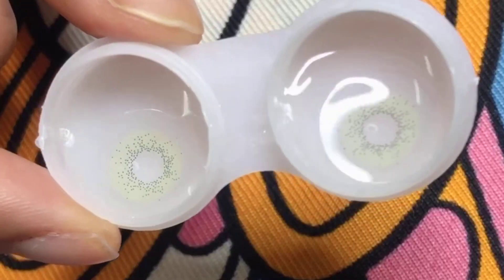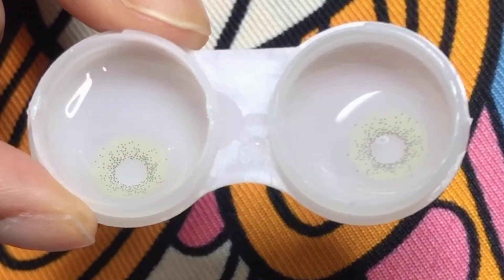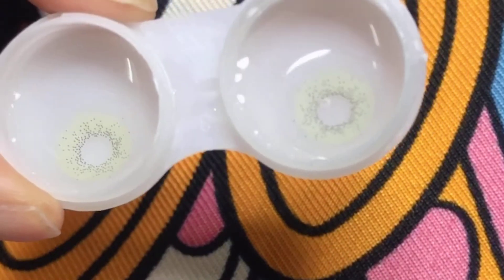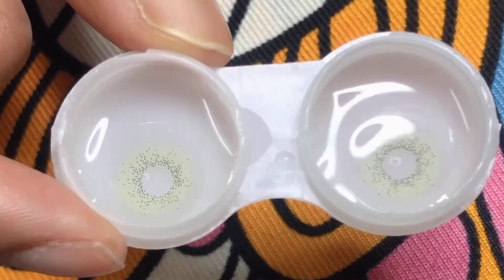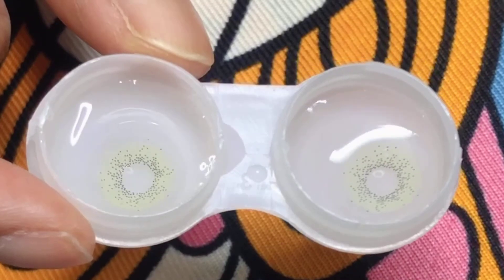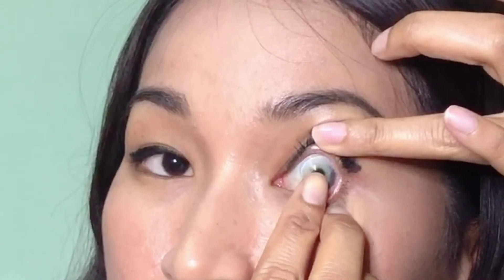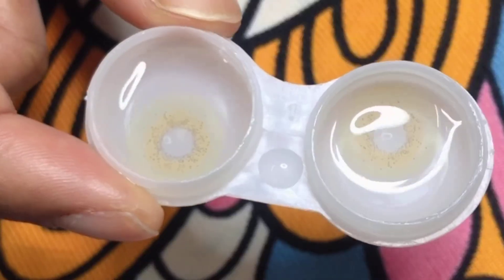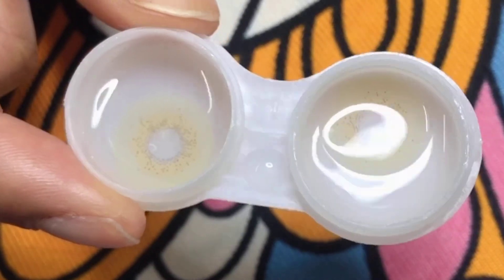Batis gray and brown contact lenses review for dark brown eyes | Bbbeautycontact | Sweetylens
Hello YouTube, I do all of my video to show you guys how colored contact lenses work on dark brown eyes.
Contact lenses: Batis gray
Hope you guys and your family are safe from Covid-19. Love xx